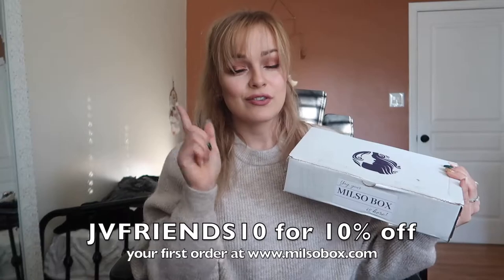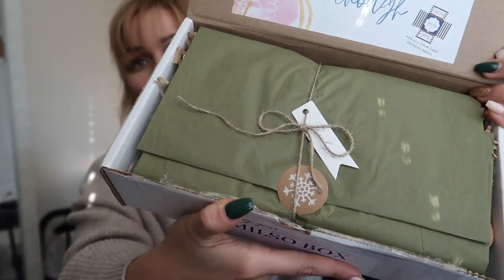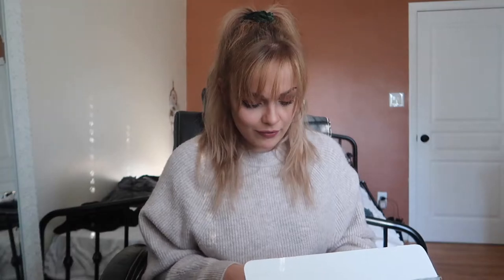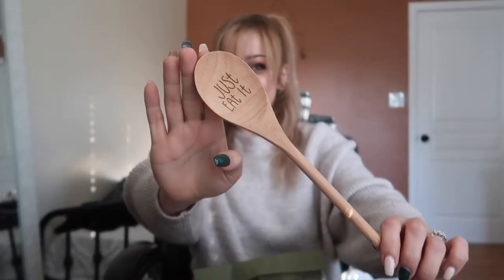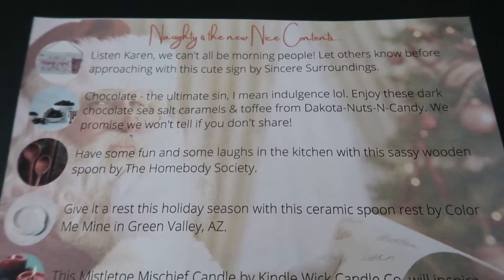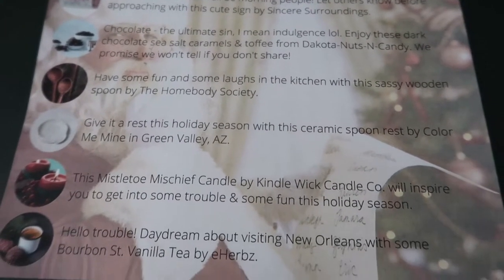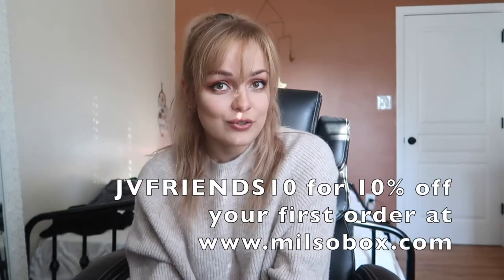MilSO Box says Naughty is the new NICE! December Unboxing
December MilSO Box unboxing where Naughty is now the new Nice!

Get the ebates add on to get ca$h back on your online shopping! After you spend your first qualifying $25 you get a FREE $10 added to your next Big Fat Check!

My lighting setup for filming!
My tripod!

sign up for Mercari and get $10 off your first purchase!

Get cash back on daily purchases on groceries and more with Ibotta!

Get some of my favorite perfumes at Sephora!

All thoughts and opinions are my own, and all items mentioned in the video were purchased with my own money!